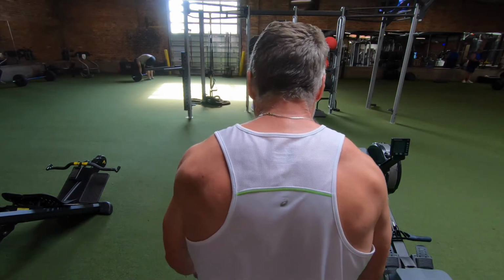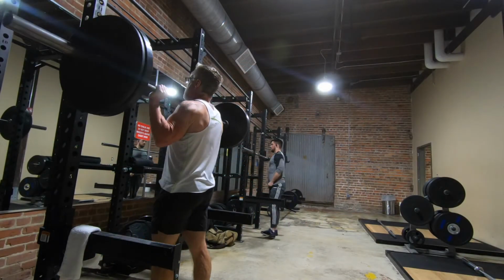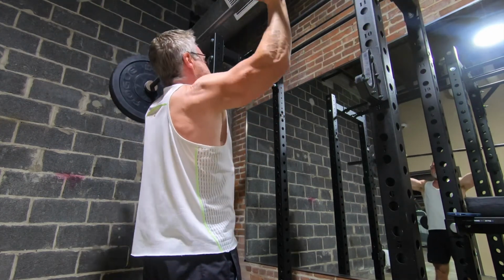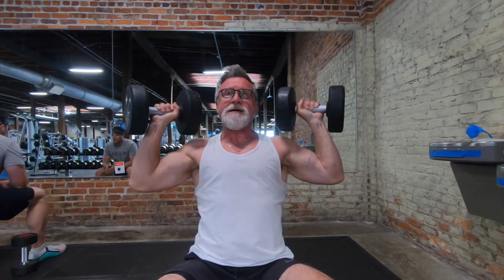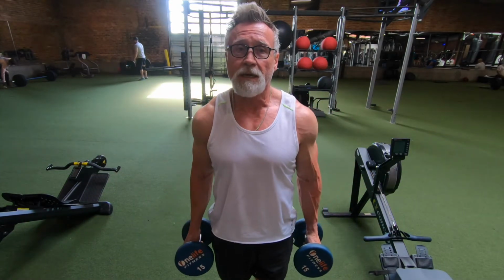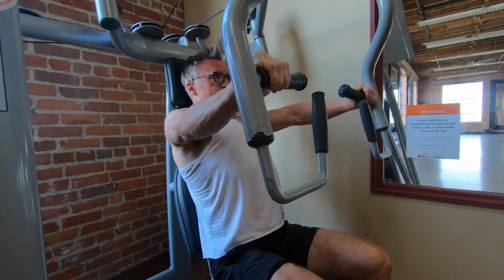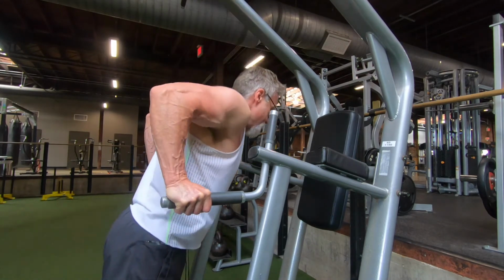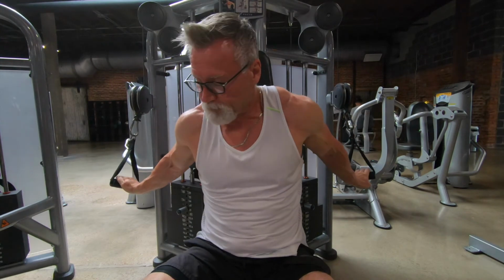Shoulder and Chest Workout at the Gym! | Never Too Old To Get Stronger!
Shoulder and Chest Workout at the Gym! An awesome Shoulder and Chest Workout today. A little different Chest program today but it worked great. I always emphasize my Shoulder work first and follow with Chest. Today’s Shoulder work began, as always for me, with my Strength movement, Overhead Presses. And again, the OHP’s fought back, this is my true nemesis! Slow but steady progress here. The rest of the workout was fantastic with some unusual Chest work for me.
Let us know some of your Shoulder and Chest workout secrets. Do you do Shoulder and Chest on the same day? Are Overhead Presses a part of you Shoulder Program?